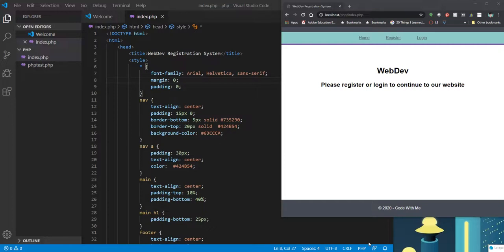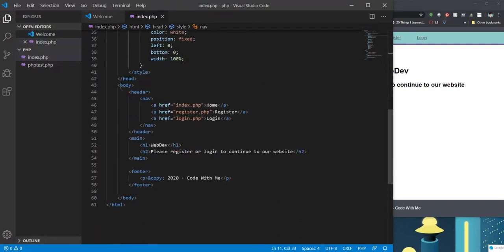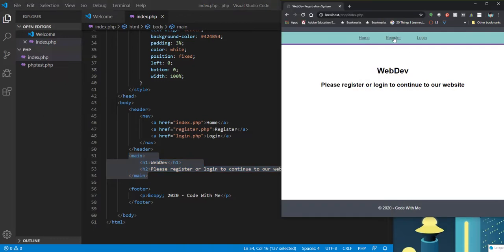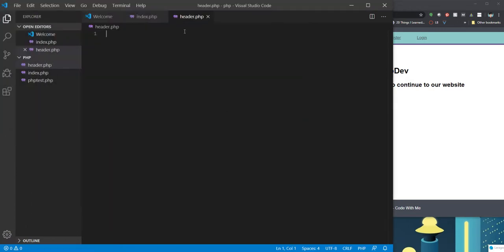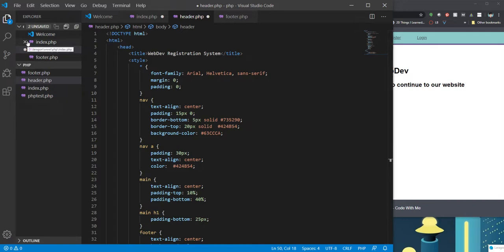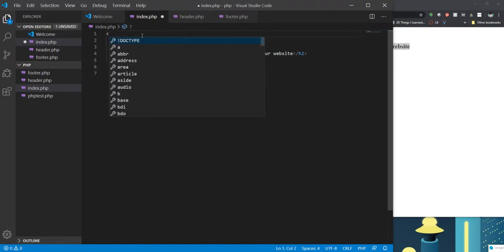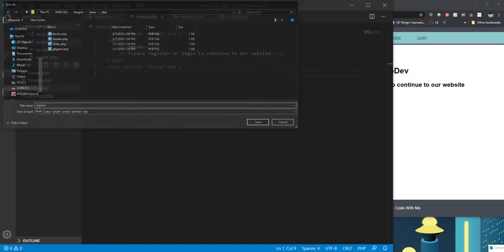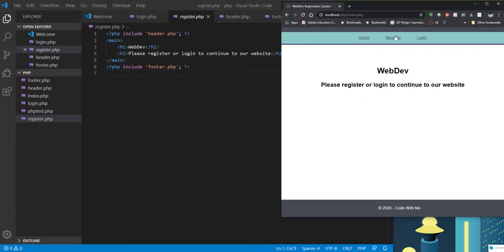PHP include files and simple template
Setting up include files and a template for a very basic and login/registration system.